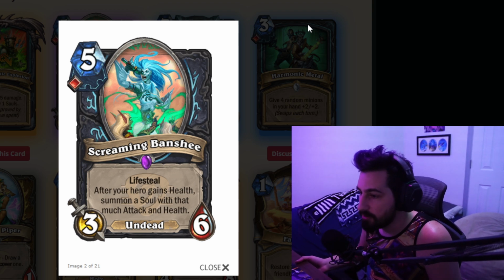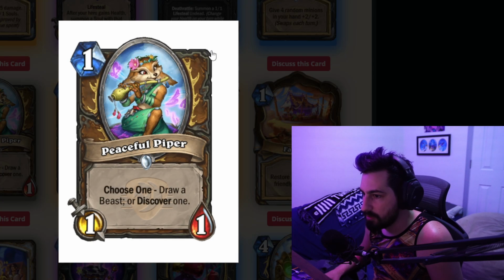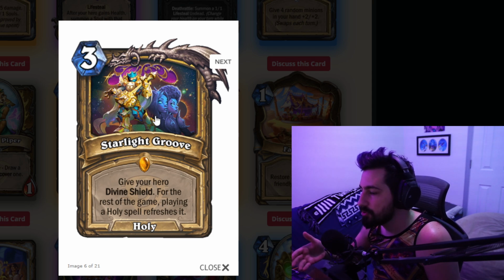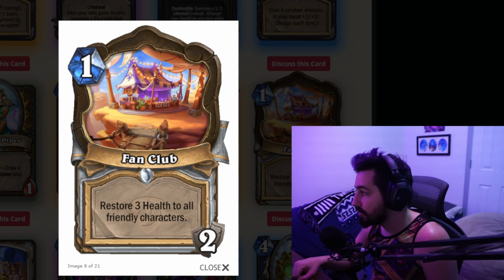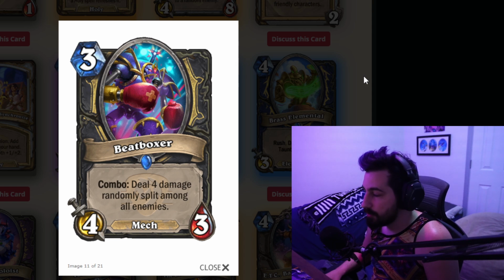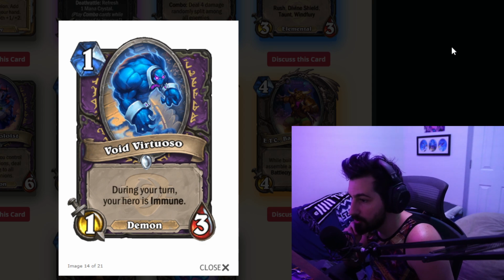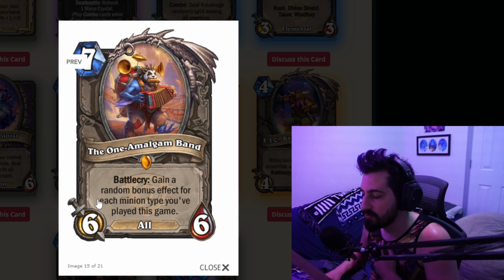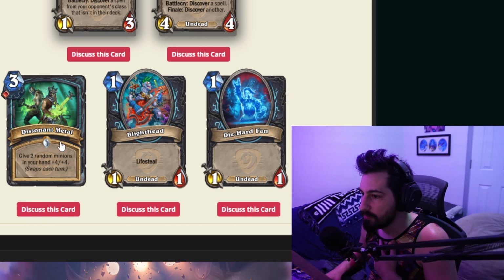INFINITE Divine Shield...These New Cards Are Nuts! | Hearthstone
Welcome to one of Hearthstone's best off-meta deck channels. Today's video is Festival of Legends Card Review. I play Standard Hearthstone format and my goal is to teach anyone watching how to climb to legend with my Hearthstone tips & guides!

Card Review Festival of Legends | Standard Hearthstone | March Of The Lich King